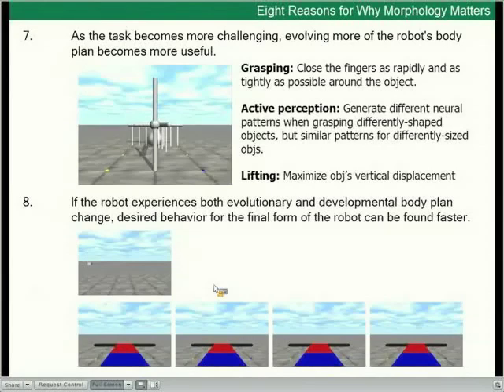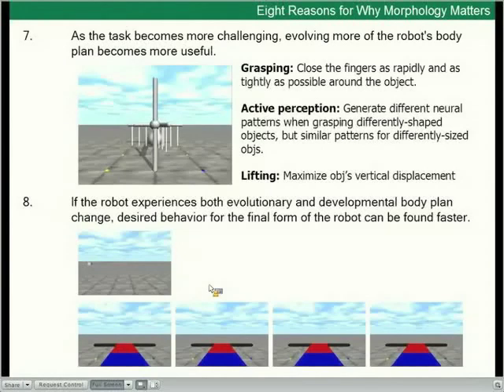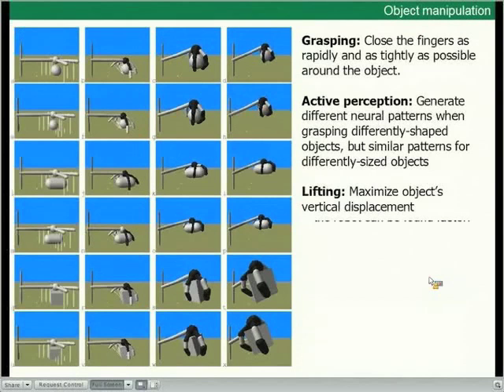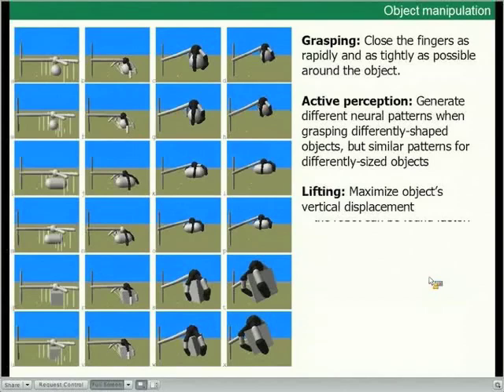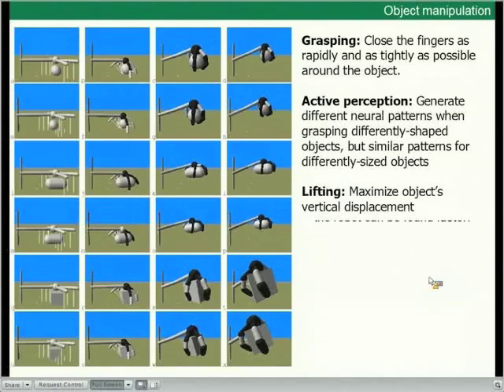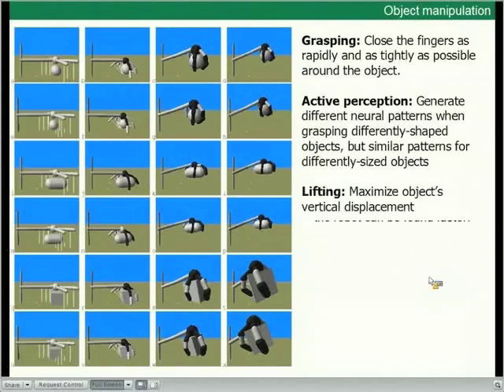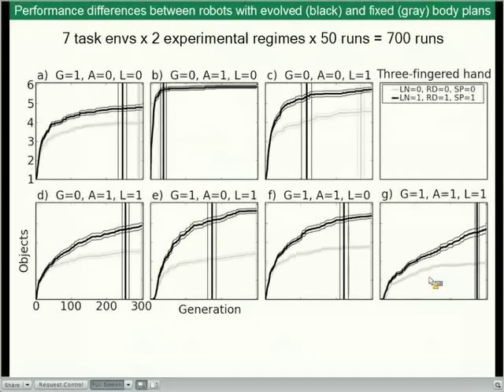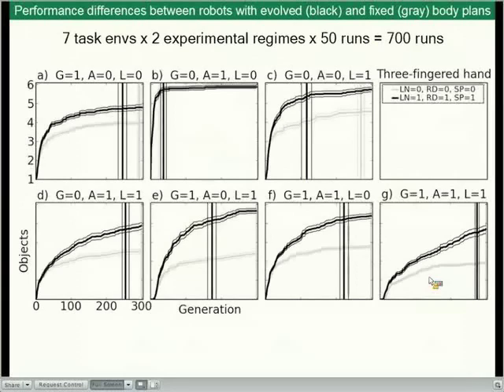Josh Bongard "Why Morphology Matters" (Zurich, 2010), Part 6